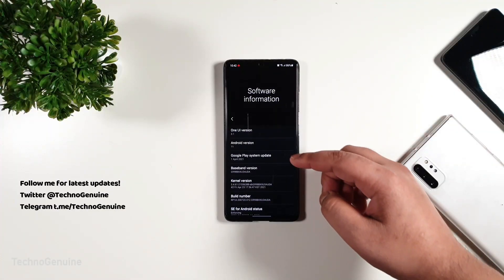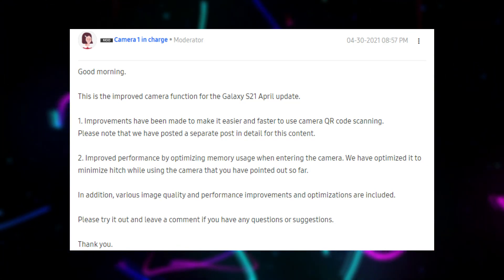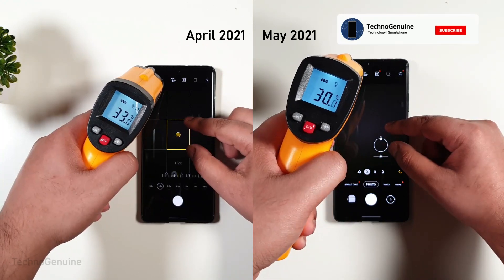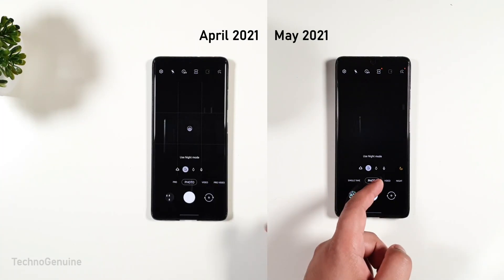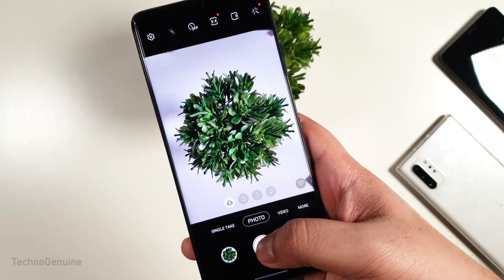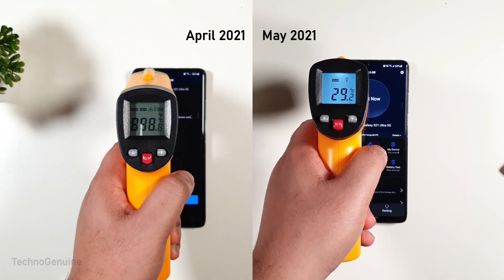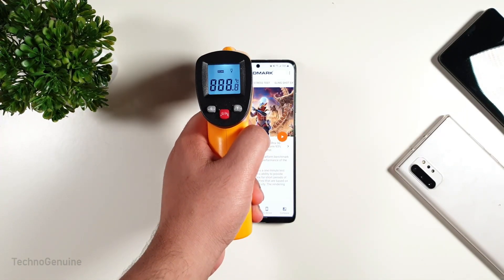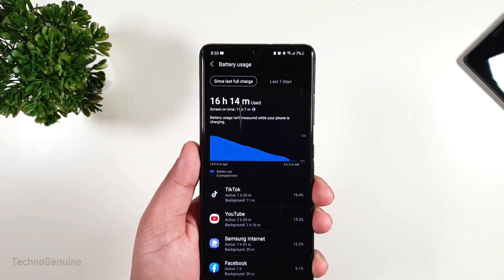Samsung Galaxy S21 Ultra May 2021 Update - Camera Overheat Fixed?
New May 2021 Software Security (OTA) Update for Samsung Galaxy S21, S21+ and S21 Ultra. The update changelog mentions about improved Camera performance and enhanced quick share HOWEVER there is more AWESOME improvements and changes that I will disclose on this video. This is the first major update that brings several improvements and temperature management. In this video will show you all the changes I found, the benchmark, battery life, camera performance, camera shutter lag, camera overheat temperature compared to previous update and many more!

To break down in details and the things I found.
1. Minimal Lag when Switching between modes
2. Minimal Shutter Lag
3. QR Recognition is 2x Faster (Source)
4. Camera Temperature Improved Maintains 30-31c with continous zooming (Check video for comparison)
5. Updated UI when sharing a file (Quick Share, Link Sharing, Nearby Share)
6. Improved picture quality zoomed at 100x
7. Very fast response when launching apps
8. Improved Zooming Transition from 0.6x to 100x (claimed by a user but it isn't my case)
9. APRIL Battery Life 11 Hours SoT with Power Saving Enabled.

May Update Software Information - Build Number
G991BXXU3AUDA – Samsung Galaxy S21 5G
G996BXXU3AUDA– Samsung Galaxy S21+ 5G
G998BXXU3AUDA– Samsung Galaxy S21 Ultra 5G

Thanks to Superyoshers9 for sharing the info about Samsung Members Korea.